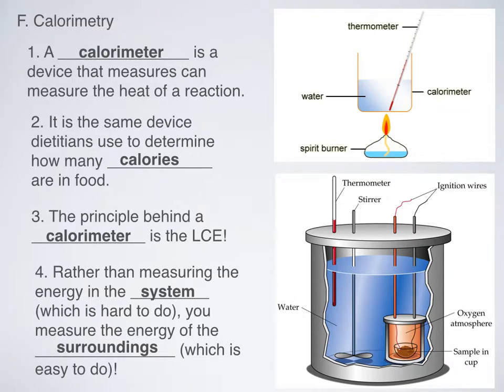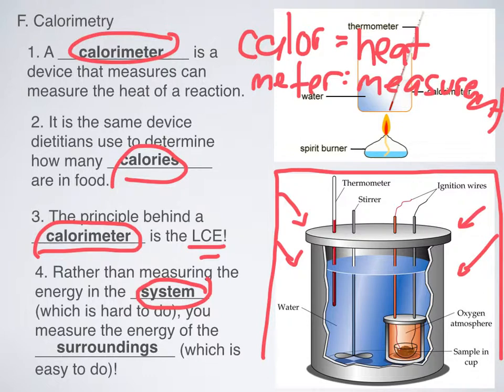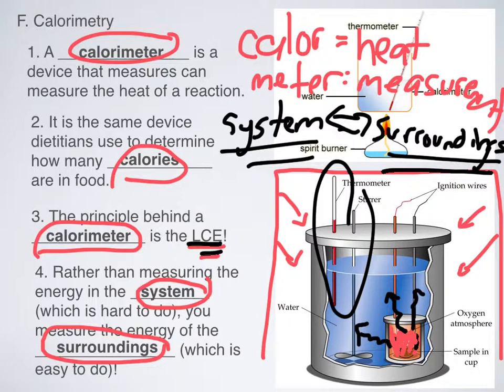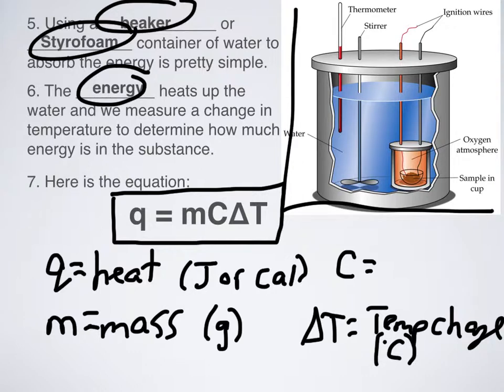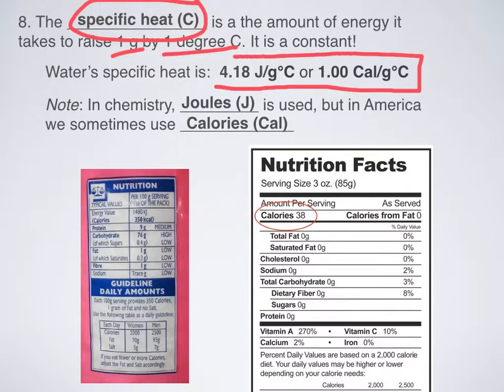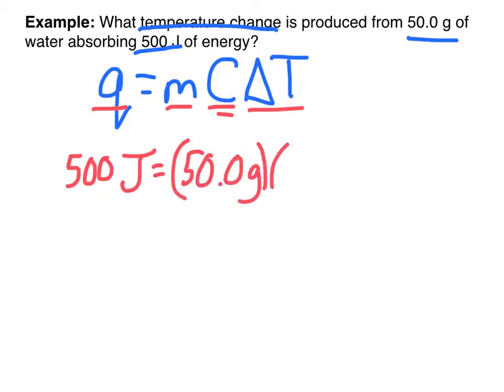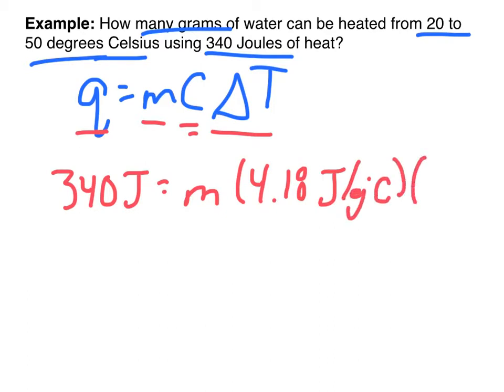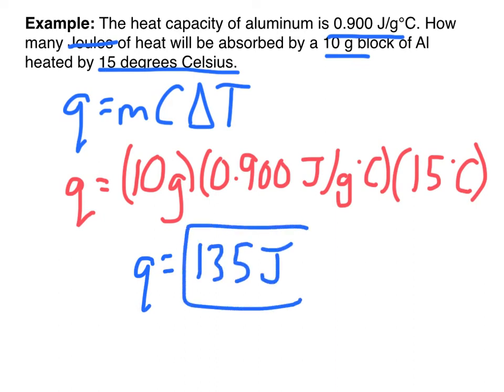Calorimetry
Need help using the equation q= mCdT? This is a brief video that goes over what calorimetry is, how to use a calorimeter, and how to use the calorimetry equation to solve simple word problems where you are solving for q (heat), m (mass) or dT (change in temperature).